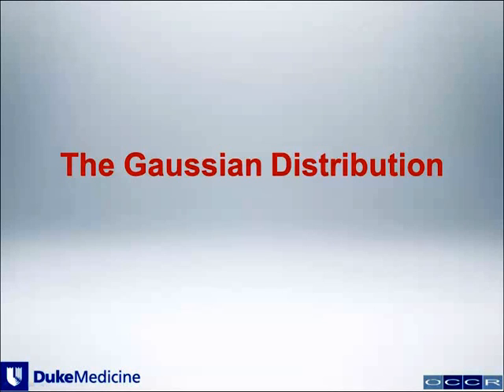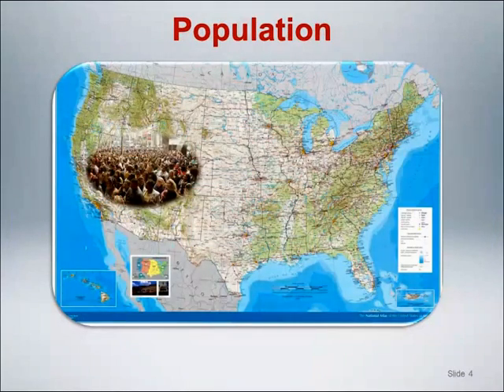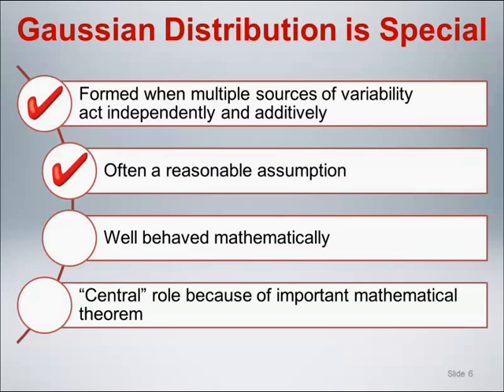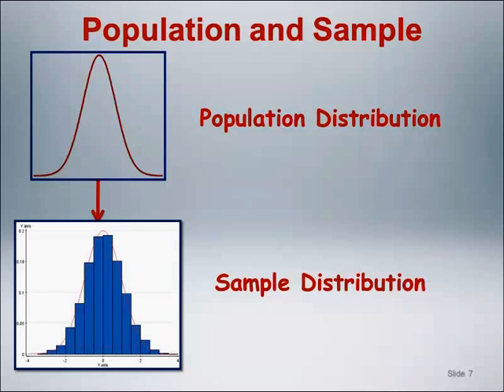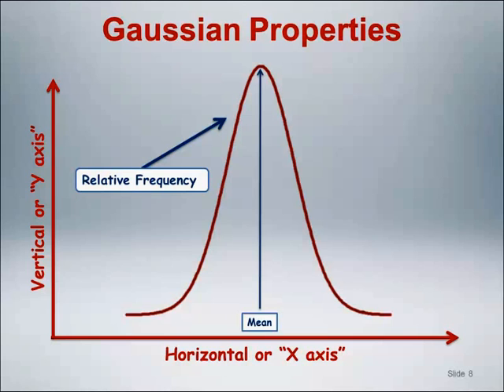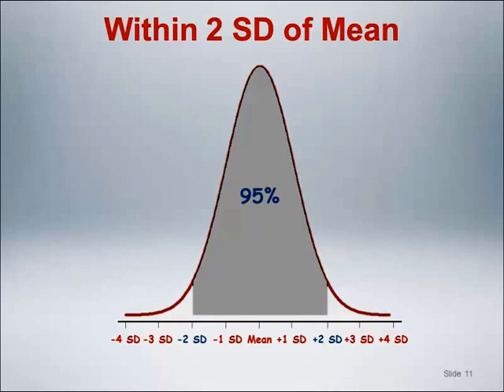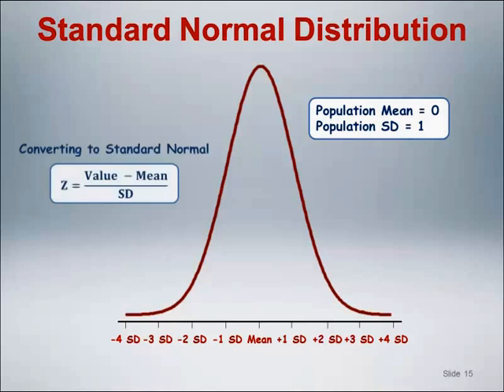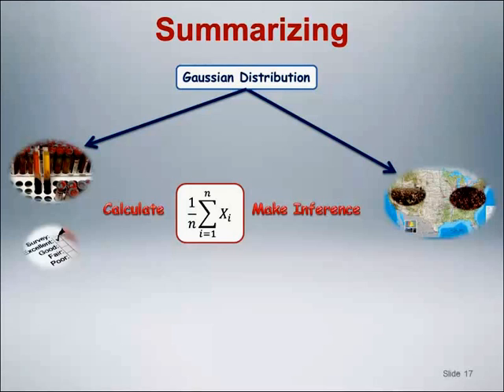The Gaussian Distribution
Brief introduction to the Gaussian distribution

NOTE:  This video was originally part of a special series of lectures derived from the material in crp241.  There are references to other modules and to a program called statcrunch that was used for this series; don't worry about either.  The video stands on its own and cover topics relevant to the discussion and activities in Module 3